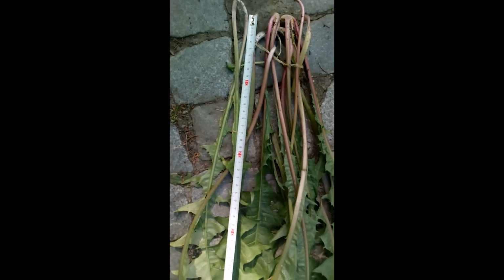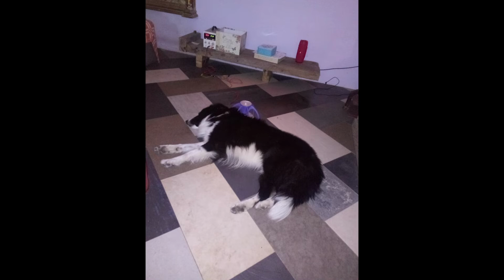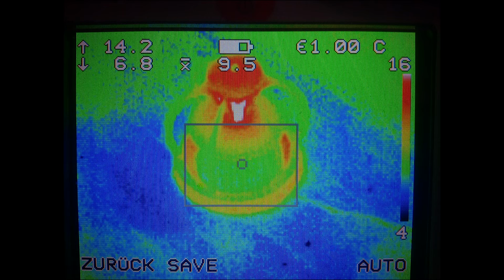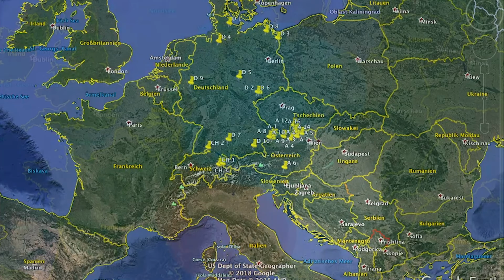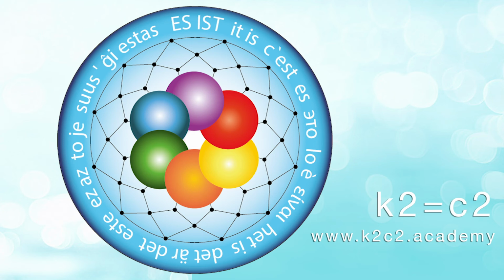MASTER International k2c2.academy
With this video we open us in phase 2
  for the international community

Project presentation U.F.O. universal field and fluid organizer
for the change of room quality and water
A new story has begun
Now we translated our meetings and the homepage, be there!